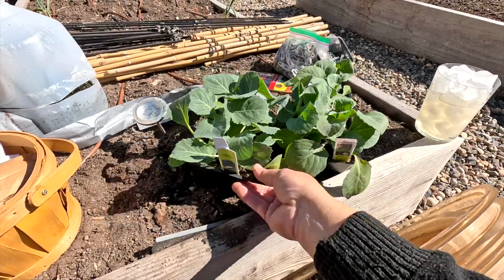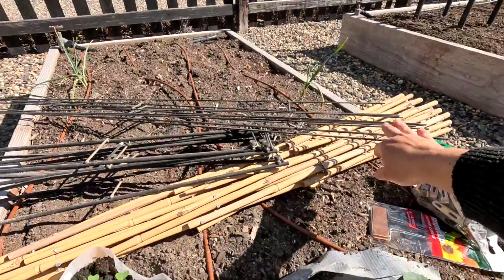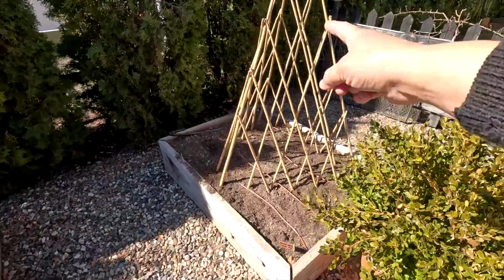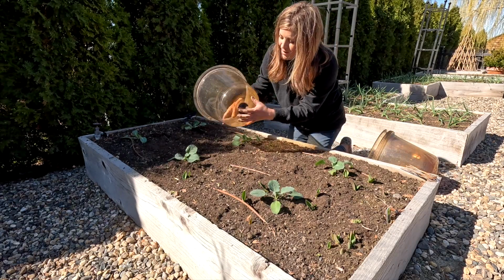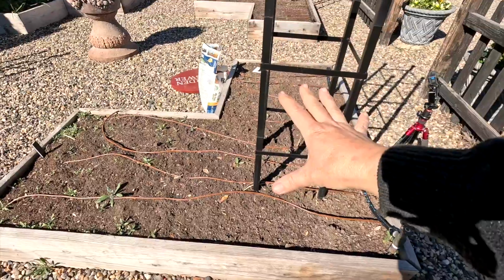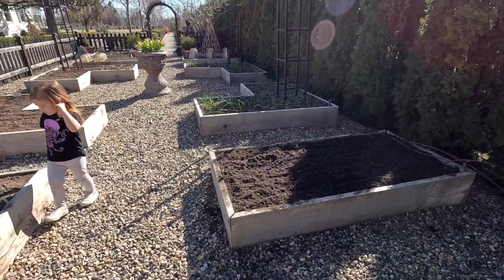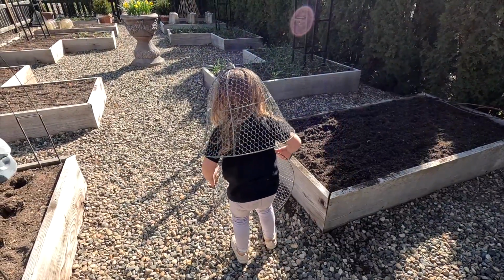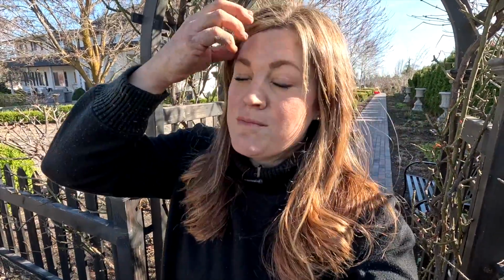Planting Spring Crops! 🥕🥦🫛 (The Raised Beds are FULL!) // Garden Answer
🌿MAILING ADDRESS🌿
Garden Answer
680 SE 13th St